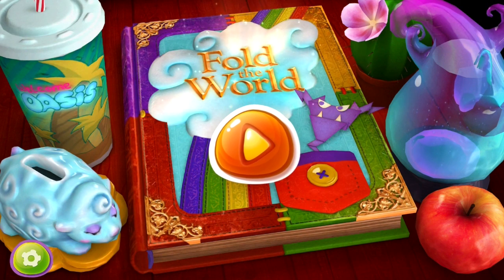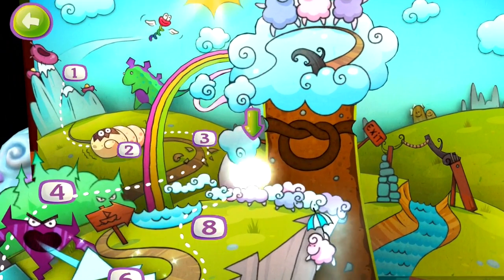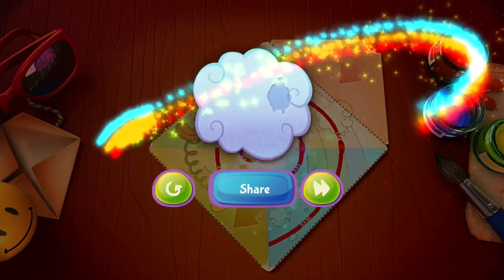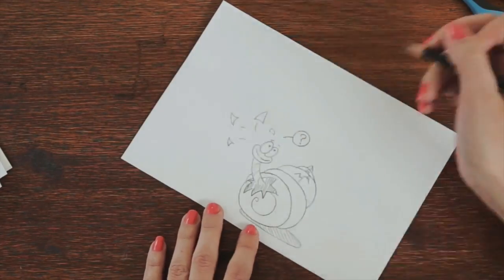Let's Play Fold The World - iOS / Android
Fold the World is an innovative and addictive 3D puzzle game based on the physics of paper.
The game is an exploration of  “Paper Kingdom”, a magnificent storybook world, with exciting and unique plot twists behind every fold.Guide Yolo, our springy hero, through 60 beautifully crafted puzzles and across 3 surreal worlds, to uncover hidden paths and defeat the Lord of Darkness. Fold the World meshes the physical and digital worlds, while keeping players of all ages engaged in its enigmatic and fun gameplay.

A tribute to the history of paper, from the ancient tradition of origami to classic children’s pop-up books to the age of the iPad, each level in Fold the World is a unique experience and a work of art. The game evokes a sense of nostalgia, while introducing a younger generation to the traditional and always-magical world of pop-up books. Each and every level has been carefully crafted by hand with actual paper, play-tested and, only then, recreated digitally. Each puzzle holds hidden layers of clues and correlates with a chapter in the app’s quirky and entertaining tale, resulting in an intricate and captivating journey from start to finish.